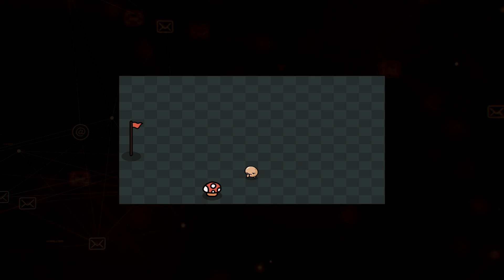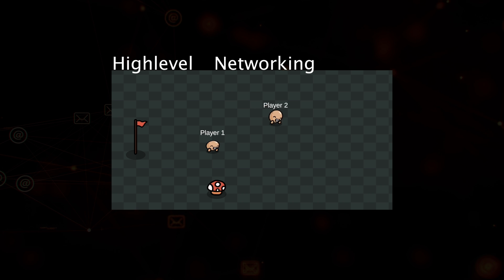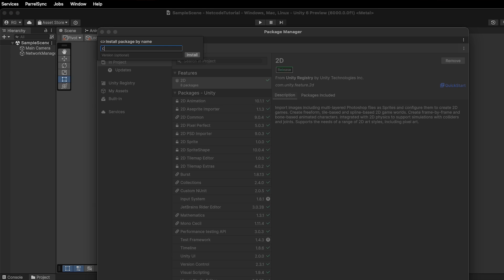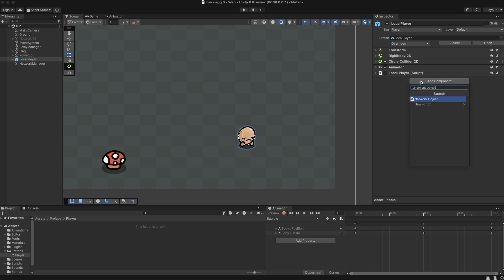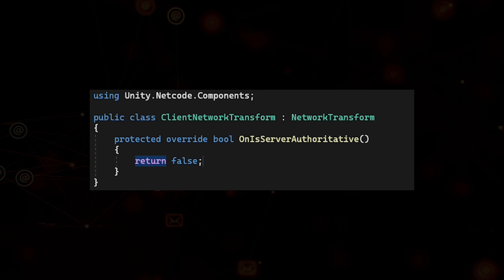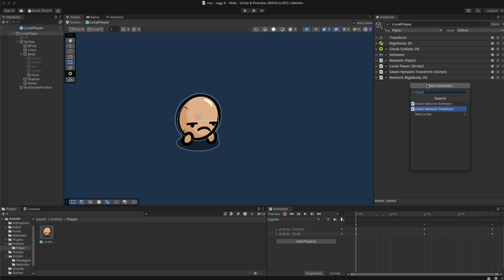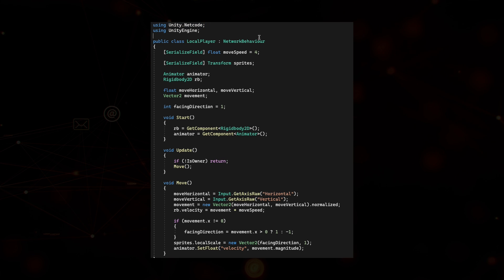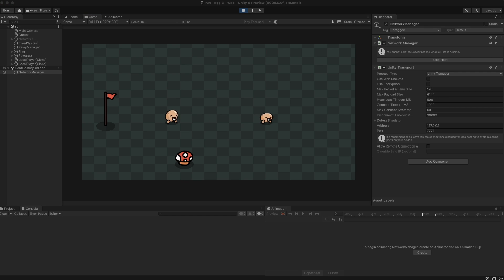Unity Multiplayer in 3 minutes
Unity Multiplayer, using Netcode For GameObjects quickly explained to show how easy it is to get started with.